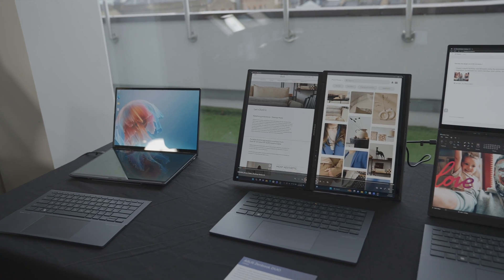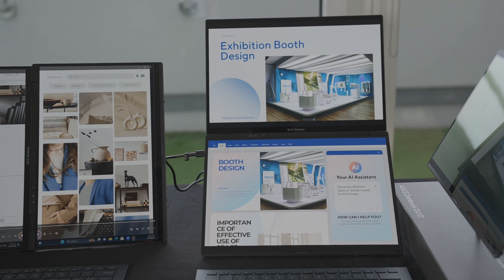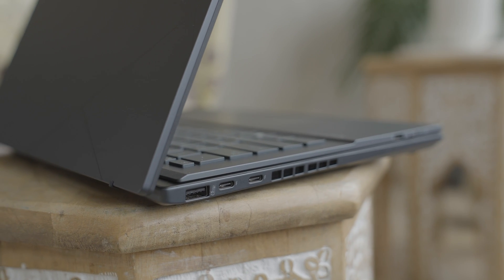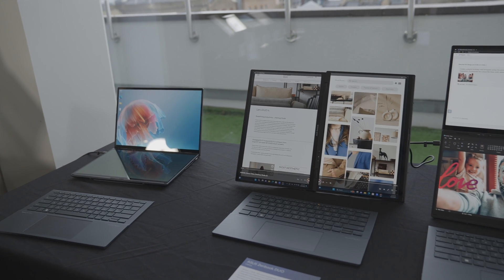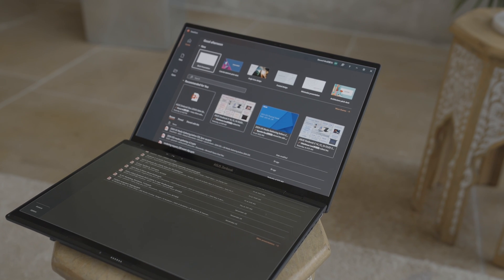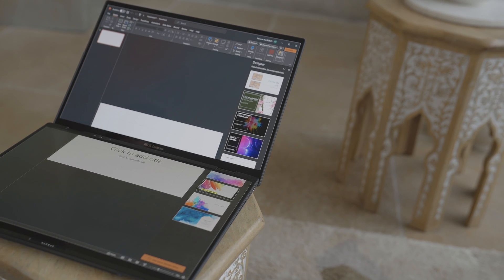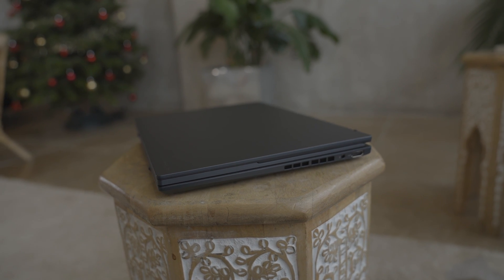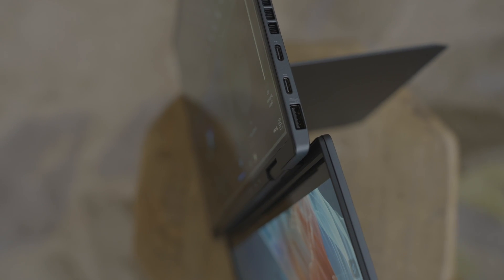2024 ASUS Zenbook Duo UX8406 Hands on First Look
ASUS is back with a new dual-screen laptop and it's the world's first 14-inch dual-screen OLED Zenbook Duo. I got to have some hands-on time with it before we have a full review and here's everything you need to know.

The Zenbook Duio UX8406 is a very capable and versatile laptop, with two 3K 120 Hz OLED 16:10 displays that can be easily transformed to become what you need it to be.  It's designed to be the ultimate productivity laptop setup you can take anywhere with you.

It weighs just 1.35 kg and it has a 180-degree lay-flat hinge meaning you can increase your screen real estate to 19.8 inches anywhere you are. One of the displays can be used as a keyboard but if you prefer a physical keyboard, its rechargeable Bluetooth keyboard can be easily attached too. The keyboard uses pogo-pin connectors to make it easy to dock.

It has a built-in kickstand that's also rigid yet still easy to pull out and put back in its place when not needed.  As for ports, the Zenbook Duo 2024 comprises two Thunderbolt 4 ports, a USB 3.2 Gen 1 Type-A port, an HDMI 2.1  port, and a convenient 3.5 mm audio jack, all crammed into its 14.6 mm-thin chassis.  There's also a Harman Kardon-certified audio system with Dolby Atmos certification for immersive multidimensional spatial sound.

The ASUS Lumina OLED displays offer 500nits peak brightness, they are Dolby Vision certified, Pantone Validated, and have a cinema-grade 100% DCI-P3 colour gamut to ensure vivid, accurate colour rendering. They are also VESA DisplayHDR True Black 500 certified for the deepest black levels.  There's also an option for a lower 60Hz display.
The touchscreens support high-precision stylus input using the optional 4096 pressure-level ASUS Pen, and the built-in ScreenXpert software enables smartphone-like multitouch gesture support for intuitive operation: you will be able to launch a virtual keyboard, maximize a window, and much more with simple multi-finger gestures.

As for processing power, It's powered by the latest generation of Intel processors meaning you can get up to the all-new Core Ultra 9 H-series combined with up to 32 GB of LPDDR5x RAM and up to a 2 TB PCIe 4.0 SSD and Intel ARC for graphics.

There's also a redesigned 75 Wh high-capacity battery that supports up to 20% more charging cycles than the previous generation. As an Intel Evo Edition laptop, Zenbook DUO wakes instantly, charges fast, and delivers all-day battery life.

Intel Core Ultra processors feature Intel's first integrated Neural Processing Unit (NPU), meaning next-level immersive graphics, and high-performance low-power processing, so you can work, game, and create without worrying about battery life.

It helps shift workloads from the CPU and provides power-efficient AI acceleration for AI-enabled applications.